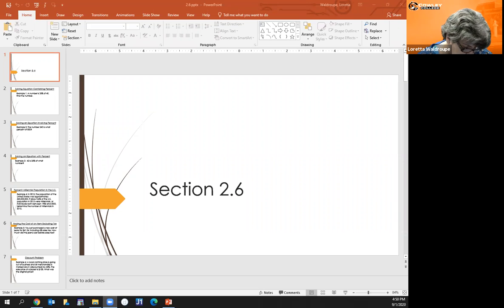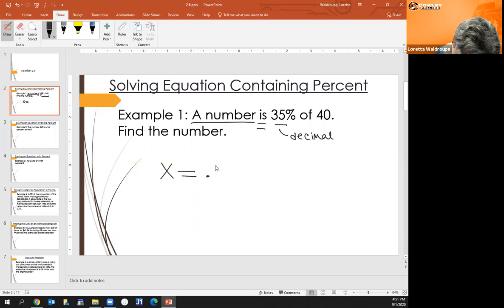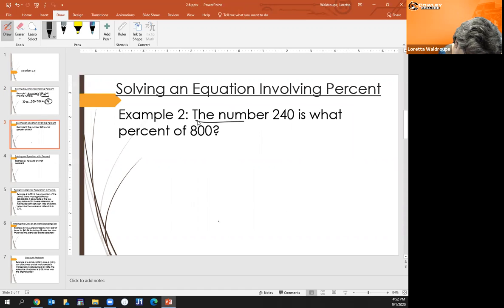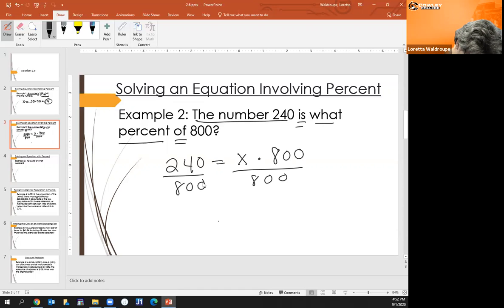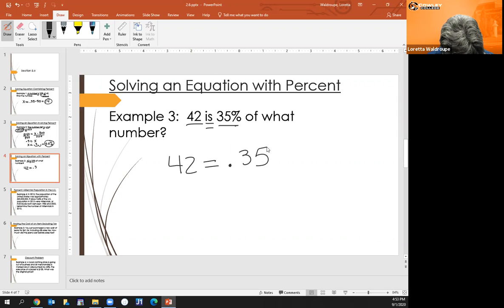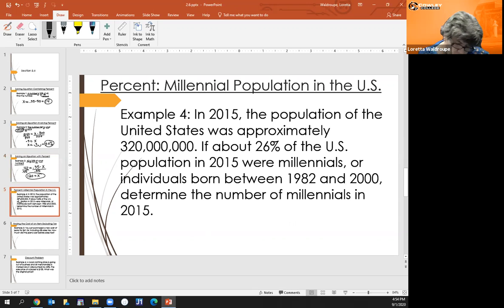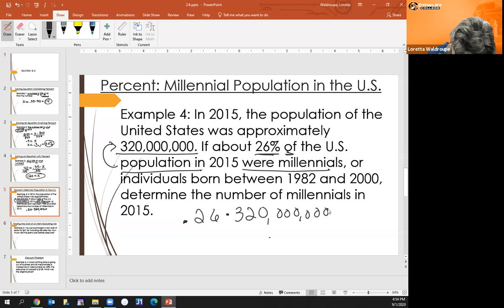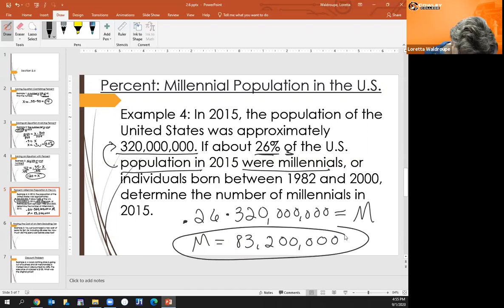Elementary Algebra Percent Word Problems